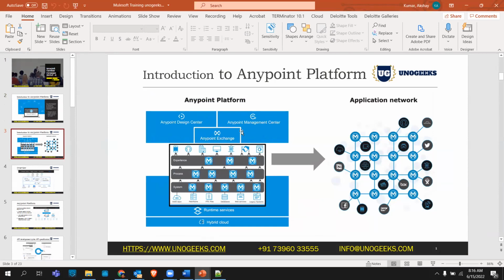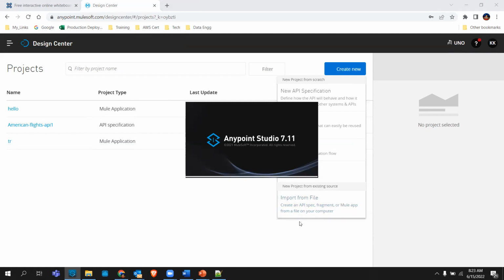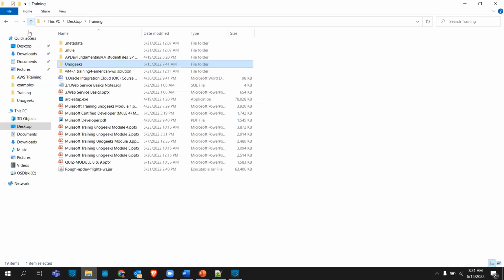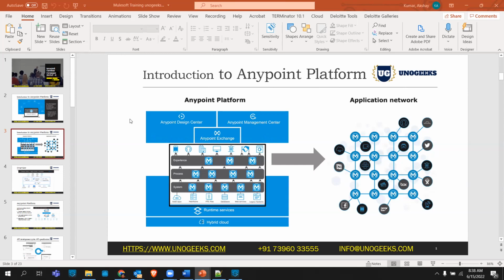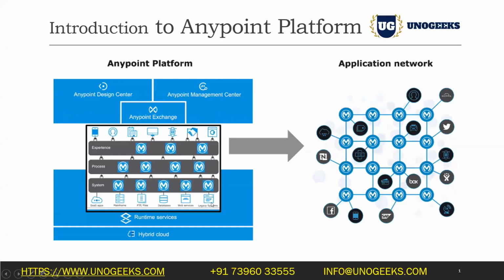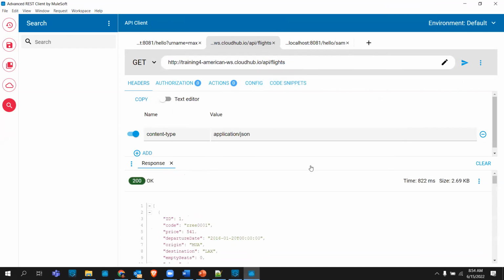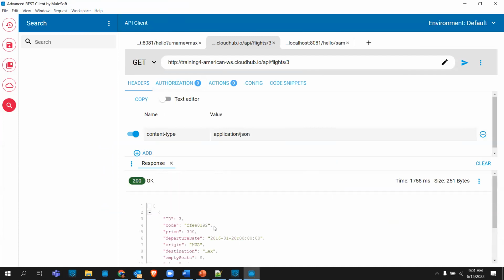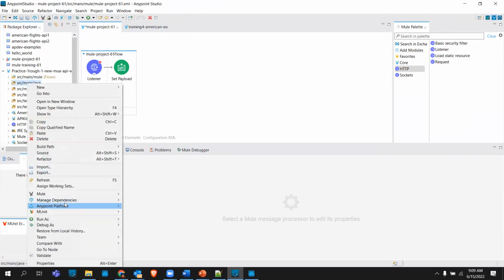MuleSoft Training Demo Day 3 | MuleSoft Training for Beginners | MuleSoft Online Training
Join us for Day 3 of our MuleSoft Training series where we'll focus on mastering the art of API development with MuleSoft. Building on what we've covered in the first two sessions, today's demo will guide you through the process of designing, developing, and deploying robust APIs using MuleSoft's tools.

What you'll learn:

Principles of API-led connectivity.
Designing APIs with MuleSoft's Anypoint Platform.
Best practices for API security and management.
Deploying and monitoring APIs using MuleSoft.

Get ready to transform how you connect applications and data across your enterprise!